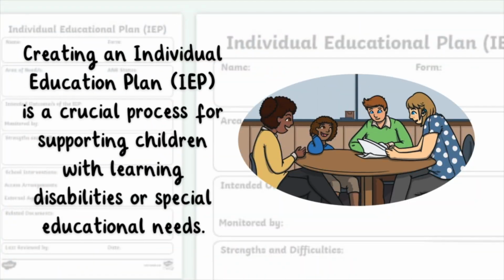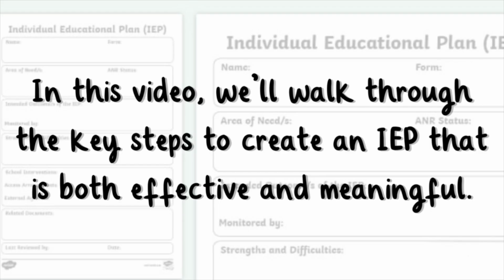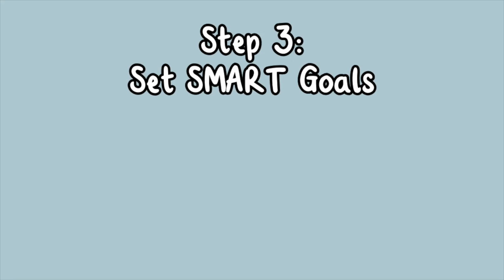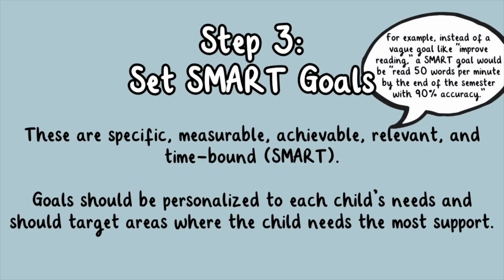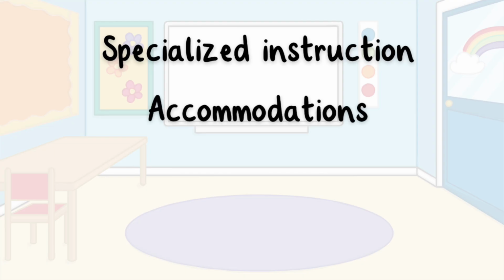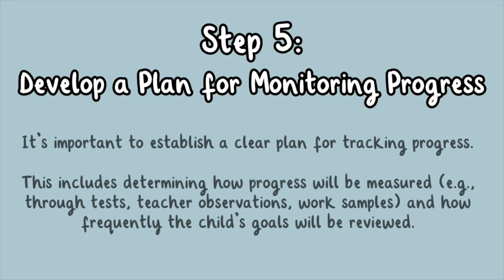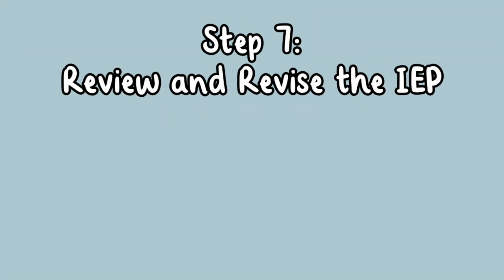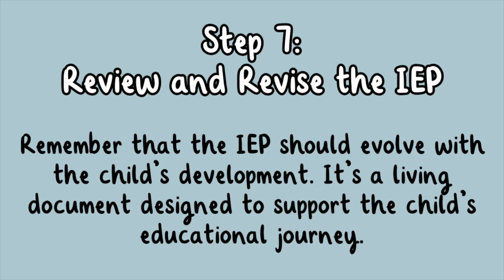How to Create an IEP | Step-by-Step IEP Writing Guide for Teachers & SENCOs | Twinkl USA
Need help writing an effective Individual Education Plan (IEP)? In this video, we break down the IEP writing process—from gathering information and setting SMART goals to choosing strategies and documenting support.

Perfect for new teachers, SENCOs, and support staff, this video explains:
✅ What to include in an IEP
✅ How to write clear, measurable IEP targets
✅ Why SMART goals matter
✅ How to align classroom strategies with student needs
✅ Common mistakes to avoid when creating an IEP

00:00 Introduction
00:26 Step 1: Understand the Legal Framework
00:58 Step 2: Gather Information and Assess the Child’s Needs
1:44 Step 3: Set SMART Goals
2:34 Step 4: Identify the Services and Supports Needed
3:23 Step 5: Develop a Plan for Monitoring Progress
4:00 Step 6: Communicate and Collaborate with the Team
4:35 Step 7: Review and Revise the IEP
5:11 Twinkl’s Editable IEP Template